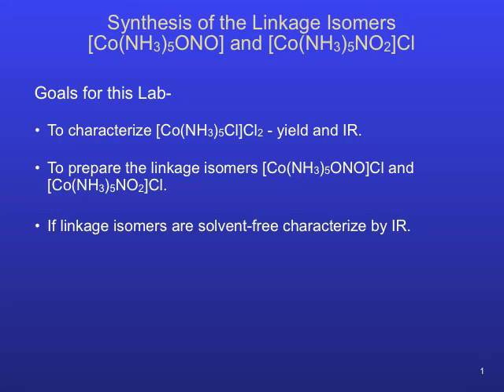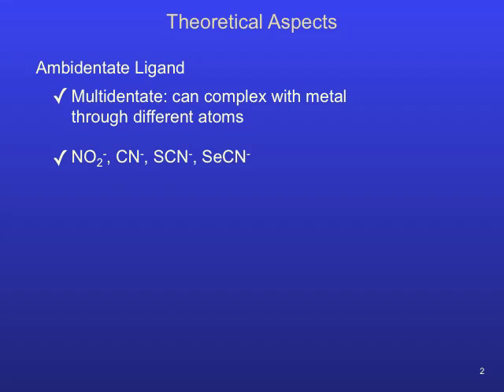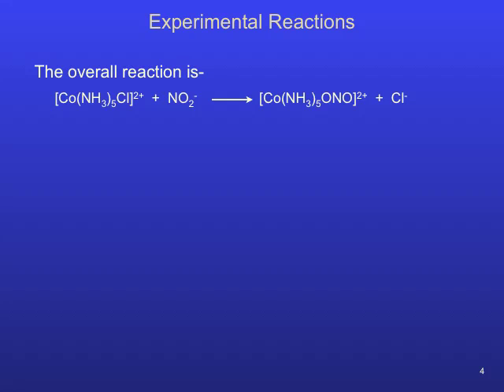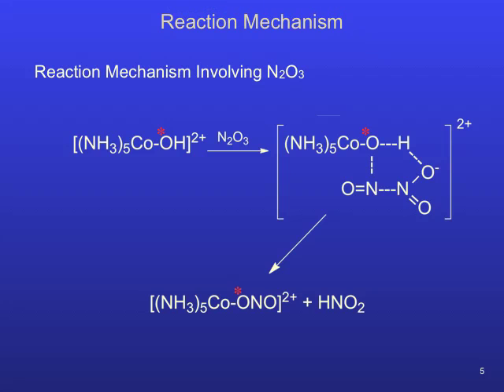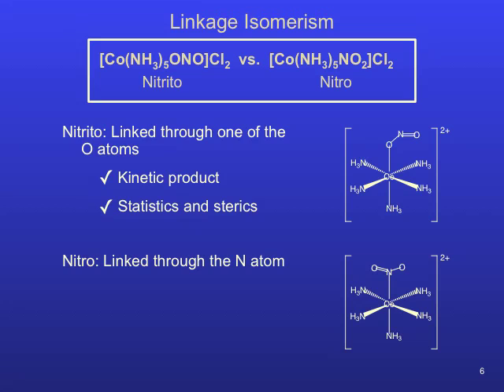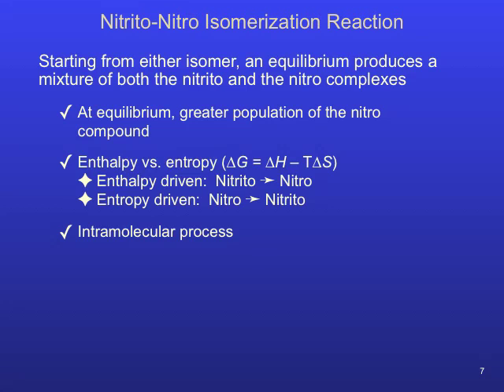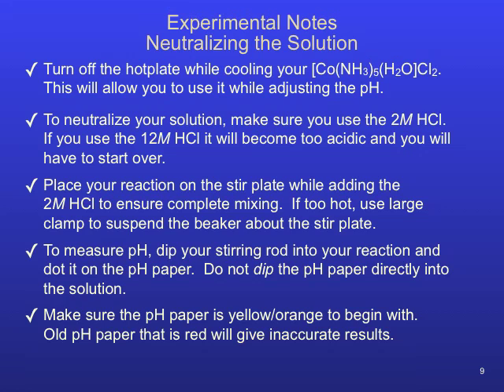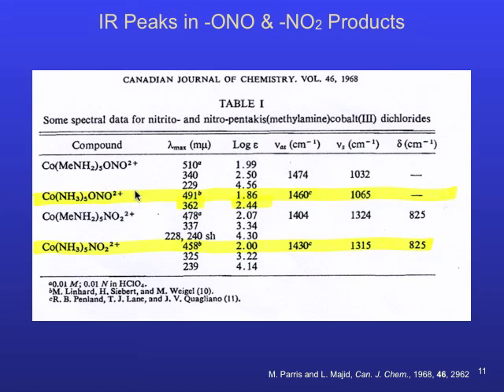C21274 LinkageIsomers KN